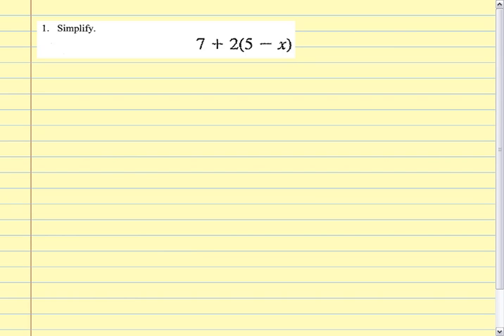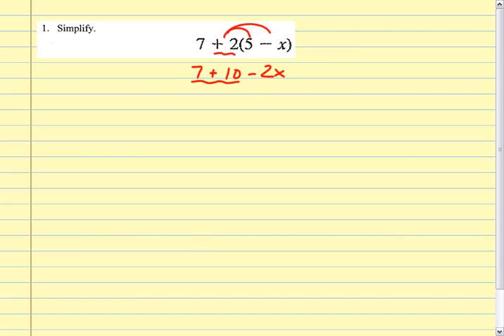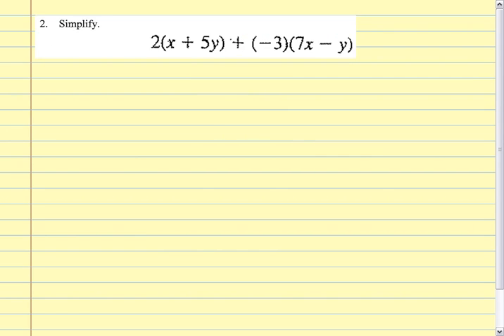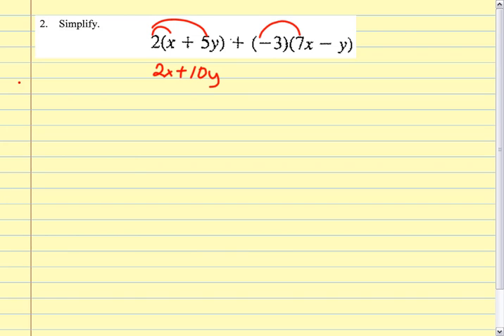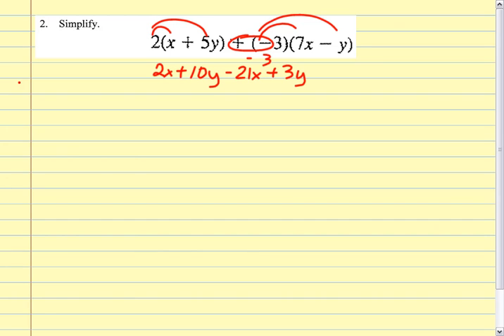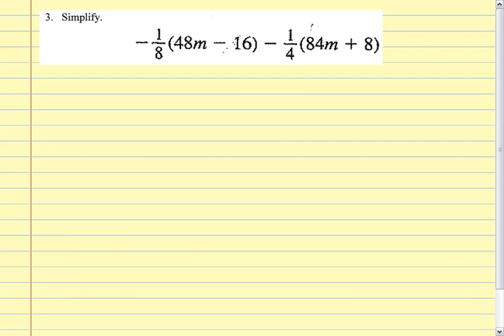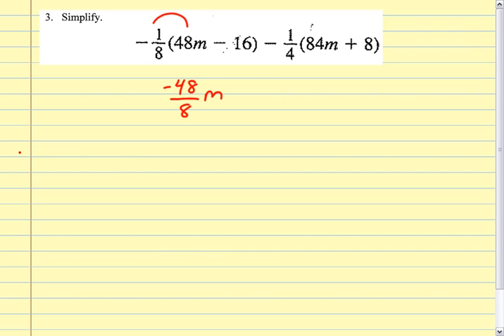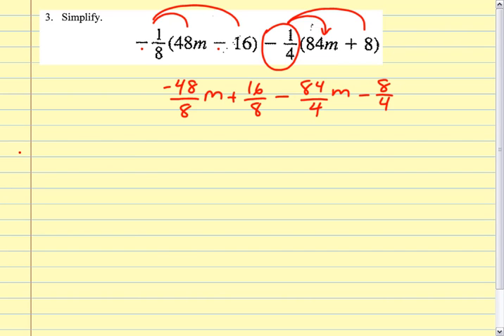Alg 1, Ex Rev1